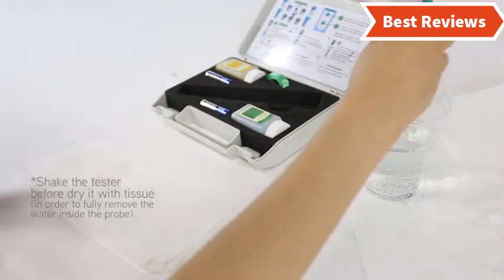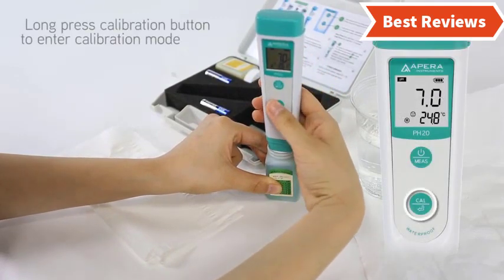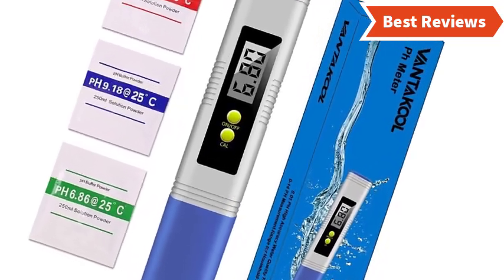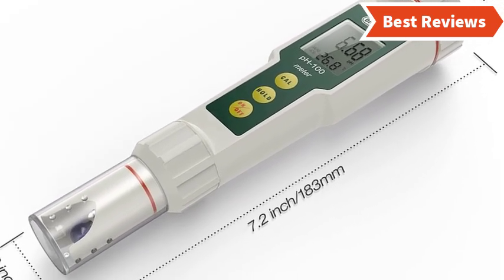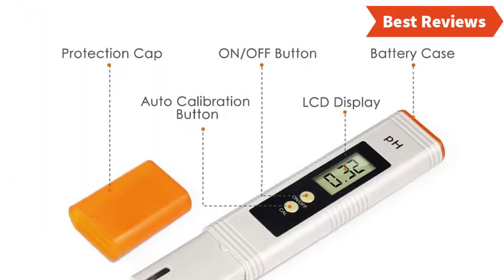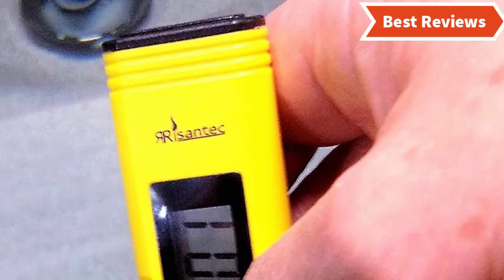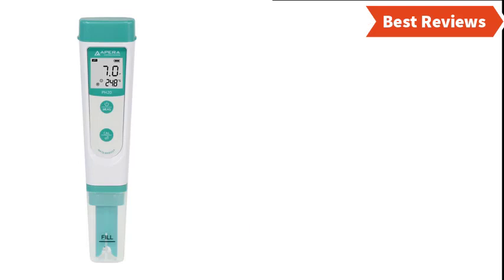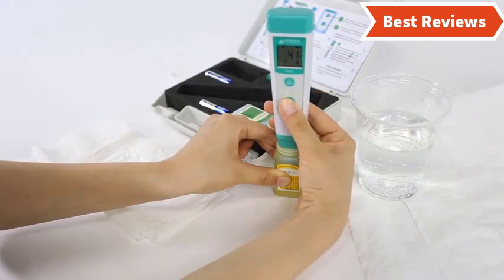Best pH Meter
Are you looking for the best ph meter. We spent time to find out the best ph meter for you and create a review video. In this video review you will find the top products list, what is the feature of these products and why you should buy it.

Here is the list of 5 best ph meter.

5. Digital PH Meter

4. Dr.meter PH100-V

3. Digital PH Meter, 0.01 PH

2. Digital PH Meter Tester

1. Apera Instruments AI209